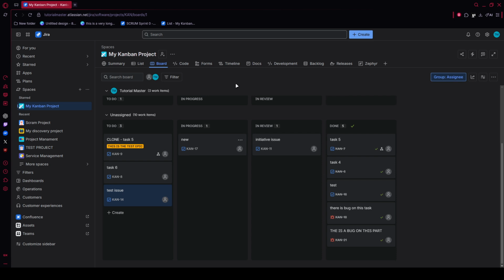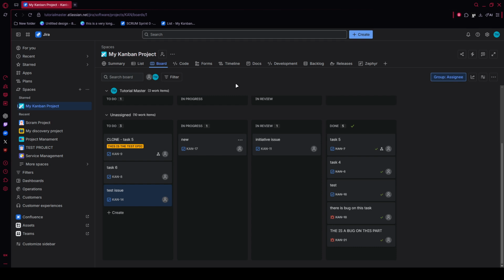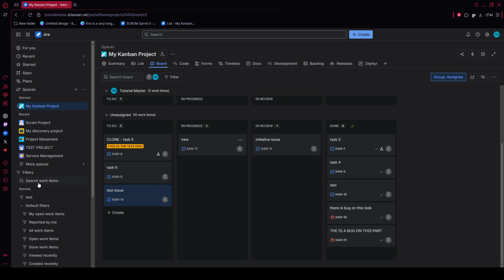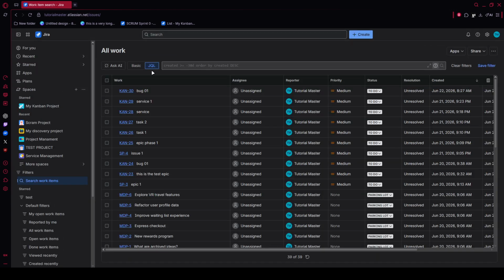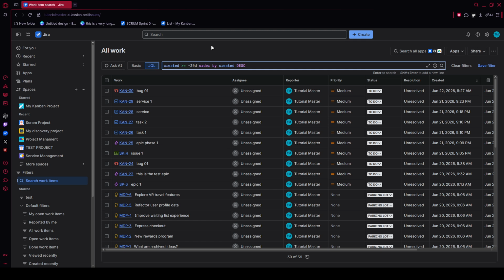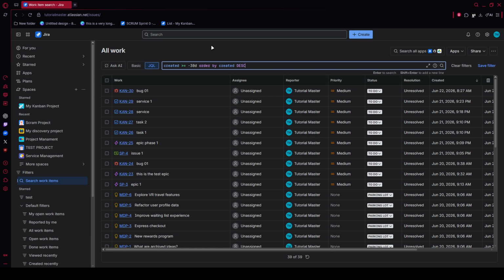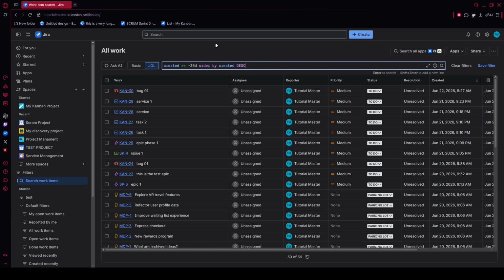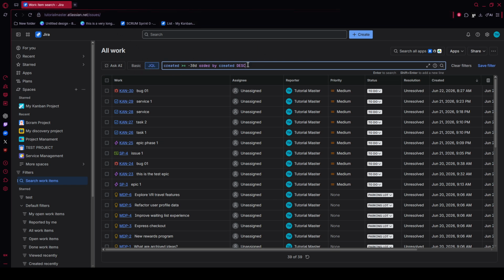How To Use Wildcard In Jira Query [Step By Step Guide 2026]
In today's video we cover How To Use Wildcard In Jira Query [Step By Step Guide 2026]

how to use bigquery, how to learn kibana, big query, kibana guide